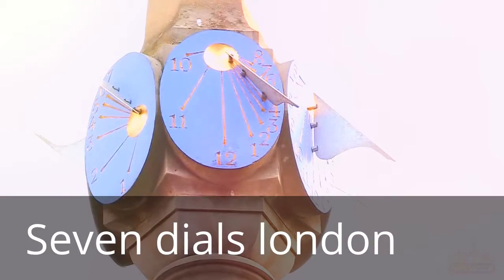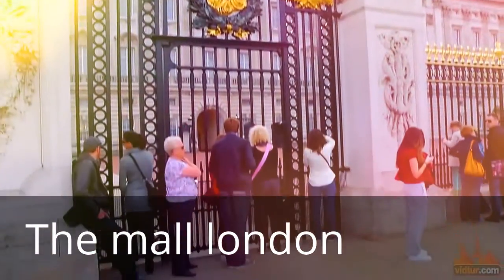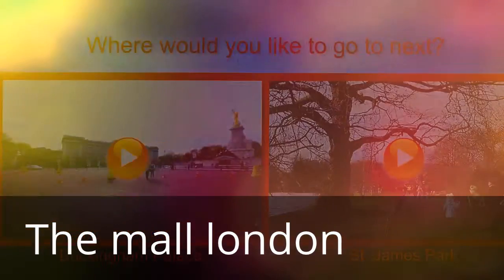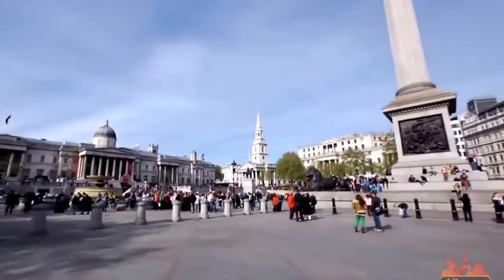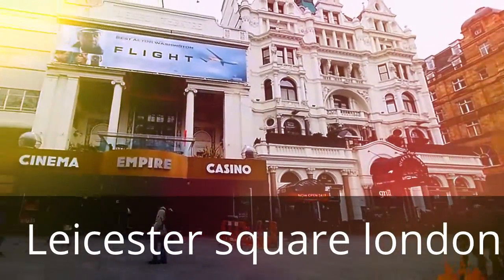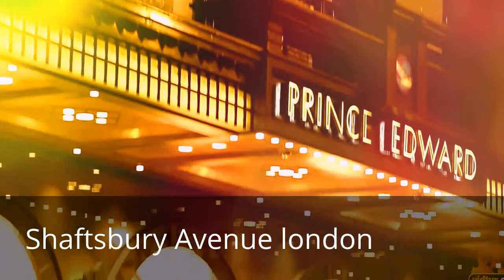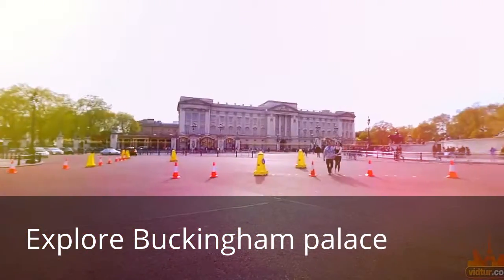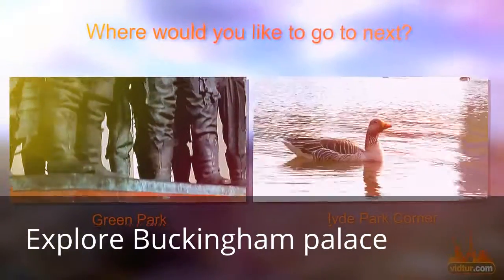London travel guide. The ultimate travel guide of london The most amazing experiences in london.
London travel guide. The ultimate trave guide of london. The most amazing experiences in London
the small this road junction in London the junction got its name a while back in 1690 from the seven streets cutting through it most to the building surrounding it are the original buildings dating back three hundred and fifty years for years and years this was the focal point for ballad singers in street artists today it is packed
with several leaders restaurants and plenty of quirky stores the vibrant atmosphere and eye-catching architecture will surely make you want to visit the area again London has many more gems for you.
The mall london
be led to royalty by walking through the
mall this long tree-lined road leads from
Trafalgar Square to Buckingham Palace but this is not
just any road regardless of the weather this wide beautiful route is bordered with parks in often decorated with Union Jack flags the red surface apparently represents red carpet running up to Buckingham Palace yes this is the queen's front drive
after all just keep in mind that the mall is closed to traffic on certain days including Sunday's and public holidays. westminster Abbey is one of the most famous buildings in the world and one of the oldest monuments in the United Kingdom. this attraction has been the spot for several coronations burials royal family ceremonies in weddings including the most recent one love kate in William if you hold the London Pass you'll be able to enter the abbey for free along with sixty other landmarks around the city. Westminster Abbey's architecture is extremely fascinating and wonderful to view check out the wax and would figures up many monarchs coming face to face with these life like figures is truly a memorable experience this video is just a small taste for
what is waiting for you. Leicester Square is one of London's most
central attractions packed with theaters cinemas & Casino
houses it is here where movie premieres take place including Harry Potter James Bond Shrek and many more Leicester Square is also where you'll find M&M's world so go ahead and satisfy your
chart the passion a word of advice though watch out for
tourist traps Shaftesbury Avenue is in the heart at London's West End theatre district running from Piccadilly Circus in the
southwest up to Bloomsbury in the Northeast many call this area theater land as this is where all the fantastic theater productions are set running through Soho Shastri Avenue has a lovely warm atmosphere if you're a fan of the stage and you desire to be entertained then we strongly suggest a theater production whether it's a musical or a comedy notable productions that are set here include West Side Story and Twain just pre Avenue also features cinemas restaurants cafes bars public houses clubs hotels and shops your time here is bound to be preoccupied welcome to backing him Palace the official residency up the British monarchy this grand palace consist of 775 rooms 19 state rooms 188 staff bedrooms 52 royal and guest bedrooms 92 officers and 78 bathrooms that's quite a lot of space used by the administrative headquarters of the monarch and for royal ceremonies watch the
changing of the guard ceremony every other day at 11 a.m. and visit the
Queen's Gallery in backing him Pallas which is open to the public if you hold
the London Pass you'll be able to enter the palace for
free along with sixty other landmarks around the city.